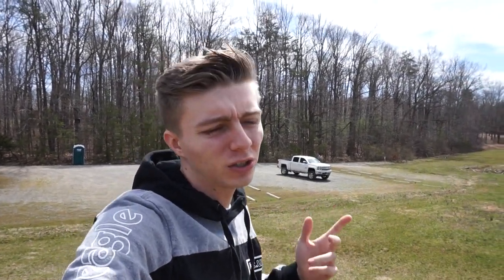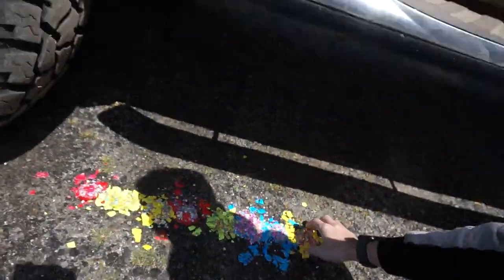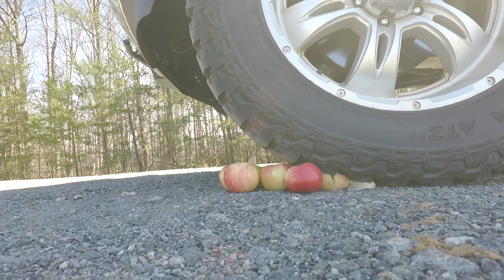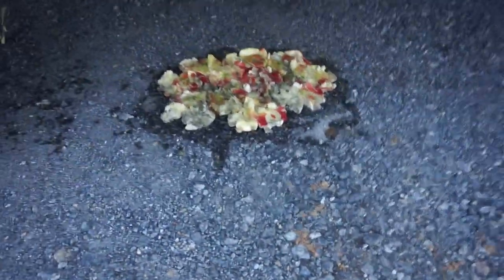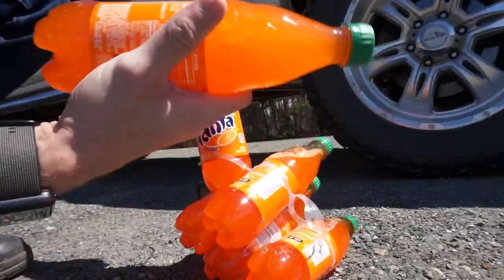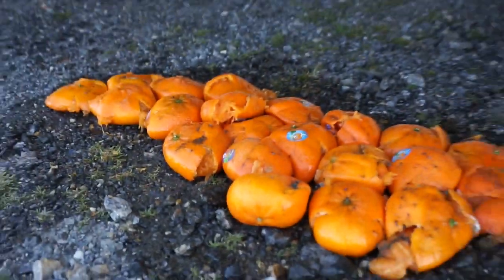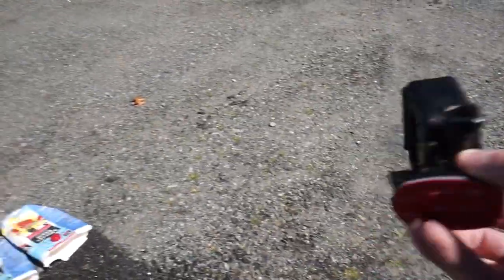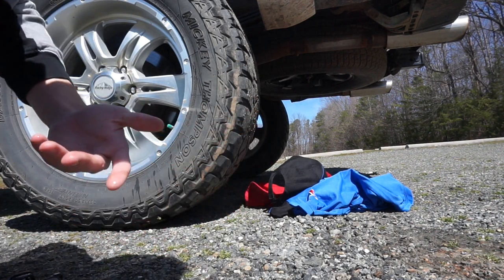CRUSHING SATISFYING THINGS BY HUGE TRUCK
These things were so satisfying especially the juice at the end!

leave in the comments what you would want me to crush next and i can make a part 2 to this video